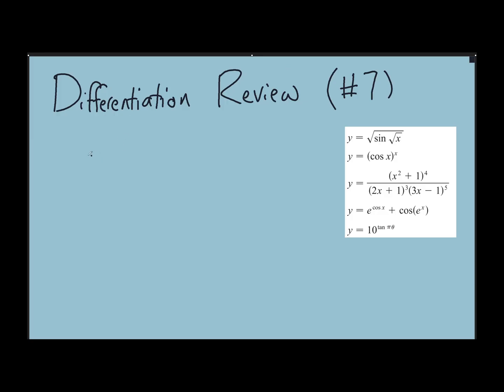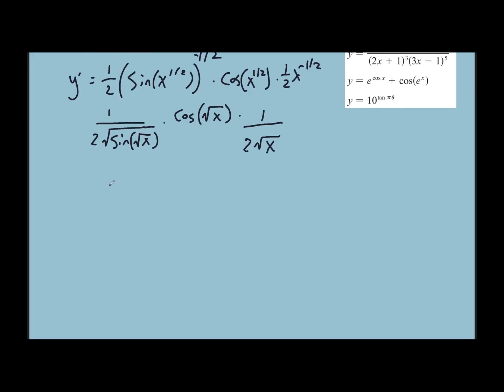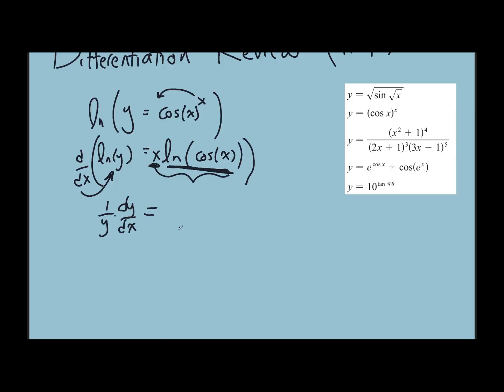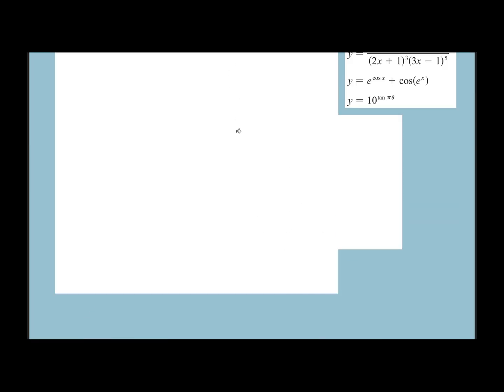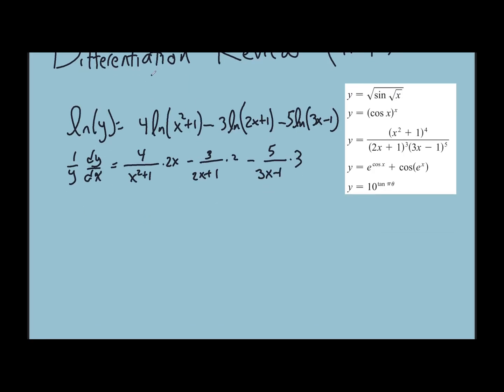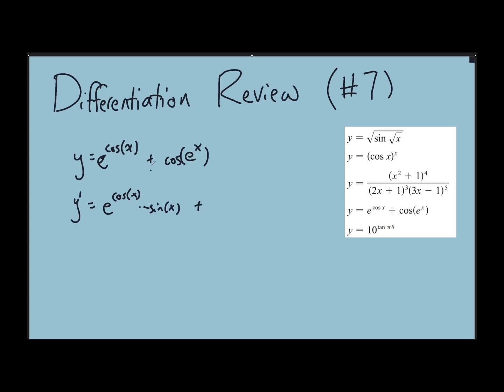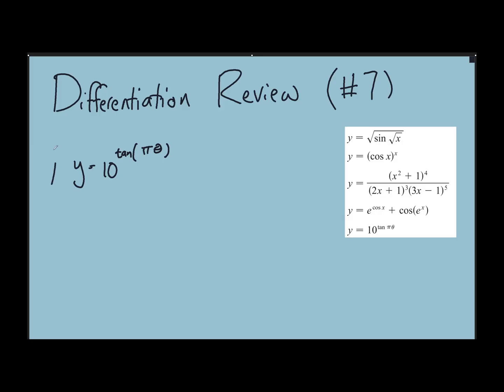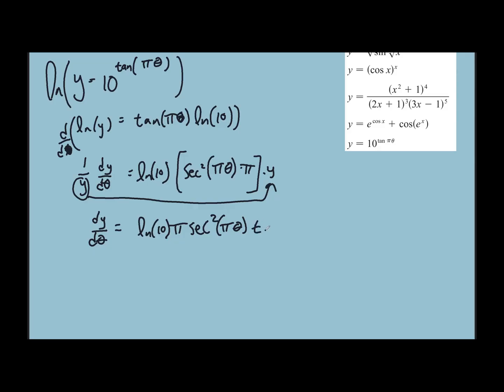Calculus Problems : Differentiation Review Problems (#7)